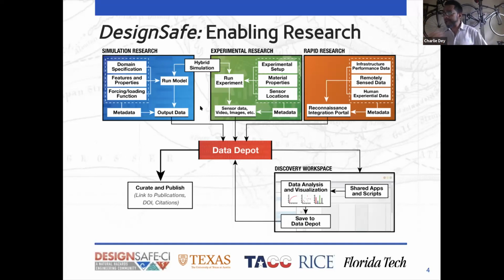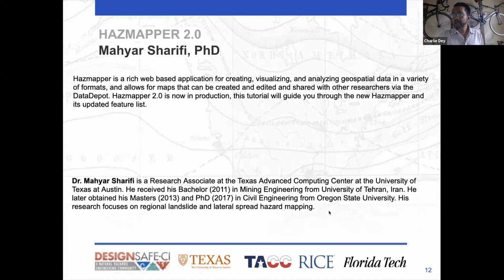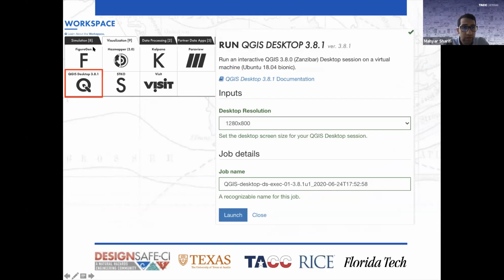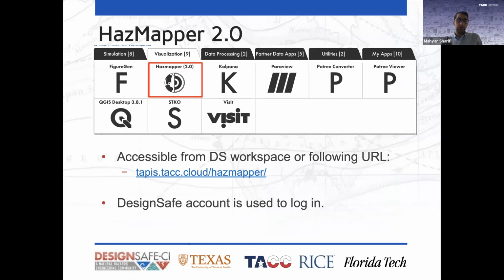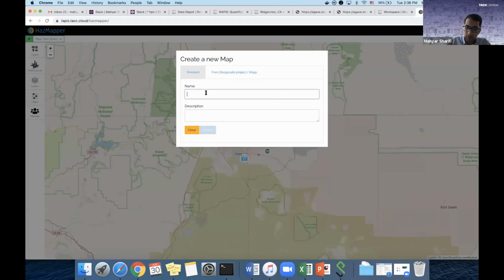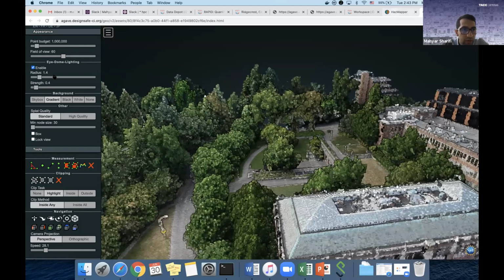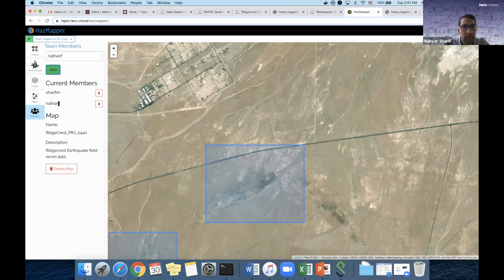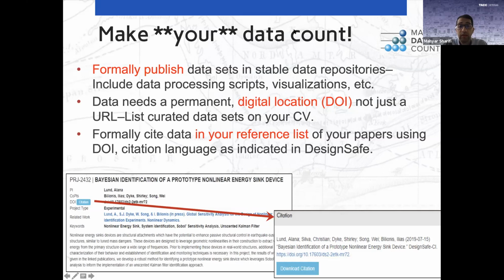WEBINAR - Hazmapper 2.0, DesignSafe's Custom Application for Geospatial Data, June 30, 2020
Mahyar Sharifi Mood, PhD, Research Associate at TACC, will guide you through the new DesignSafe Hazmapper. Hazmapper is a rich web based application for creating, visualizing, and analyzing geospatial data in a variety of formats, and allows for maps that can be created and edited and shared with other researchers via the DataDepot. Hazmapper 2.0 is now in production, this tutorial will guide you through the new Hazmapper and its updated feature list.